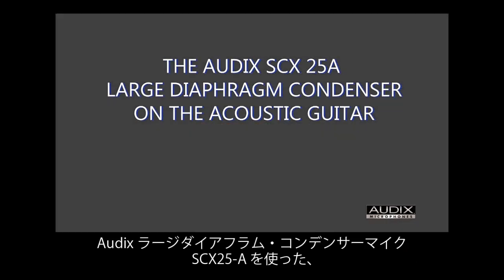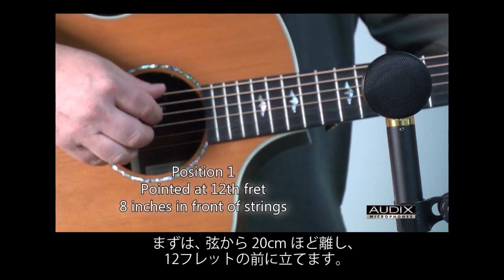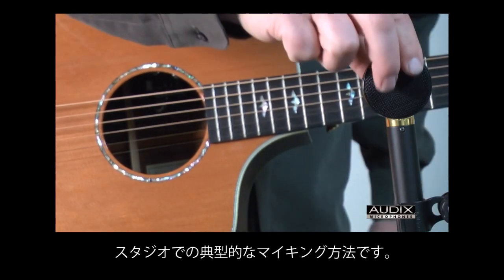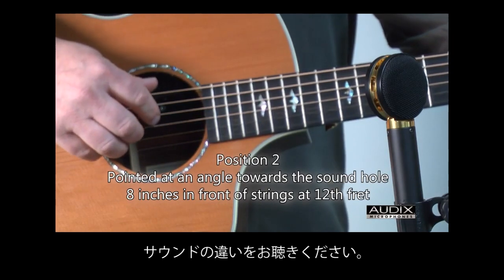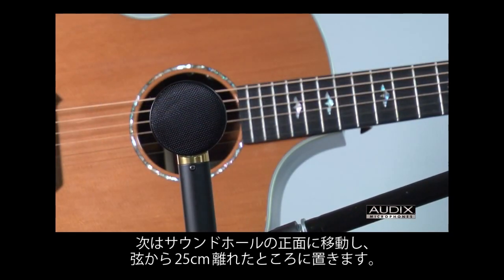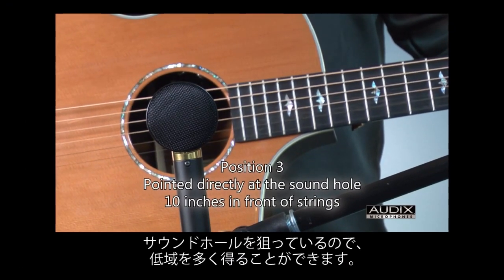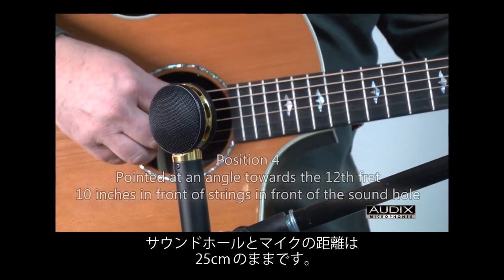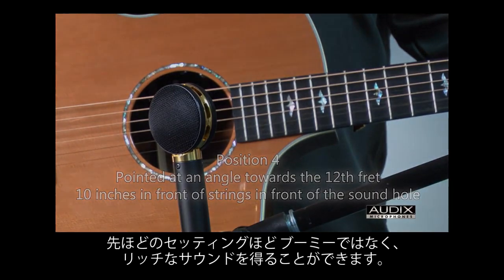HOW TO 「Audix SCX25-Aを使ったアコースティックギターのマイキング方法」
ラージ・ダイアフラム・コンデンサーマイク Audix SCX25-Aを使った、アコースティックギターのマイキング方法です。4つのポジションによる音の違いをお聴きください。ヘッドホンや良質なスピーカーでの視聴をオススメします。